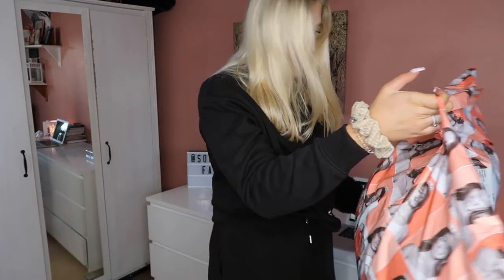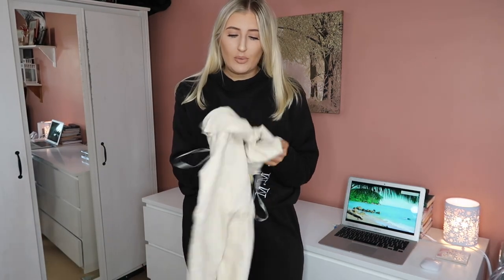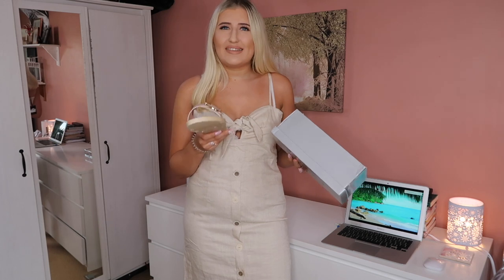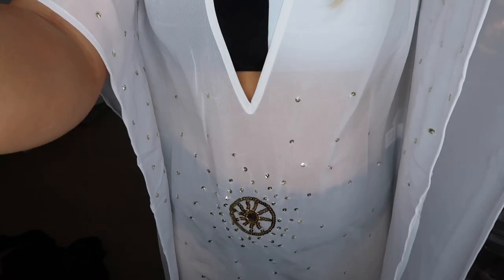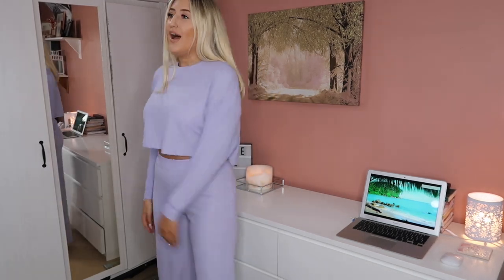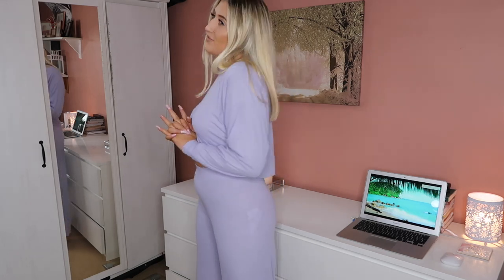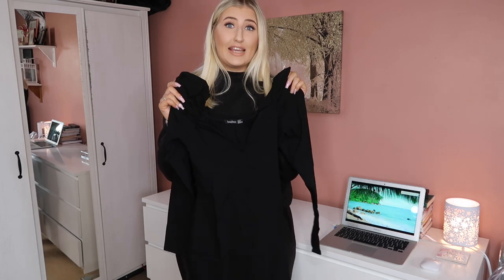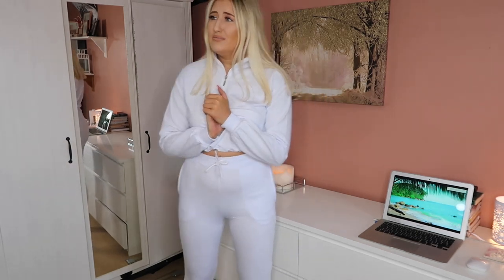HUGE SUMMER BOOHOO TRY ON HAUL 2020 | Sophie Faye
Products mentioned:
Ditsy Print Volume Sleeve Crop Top (size 10)
Tie Front Button Mini Dress (size 12)
Buckle Detail Sliders
Ruched Tie Front Sheer Top (size M)
Embellished Sequin Beach Kaftan (size M)
Ribbed Oversized Lounge Sweat (size 10)
Ribbed Wide Leg Lounge Pants (size 12)
Tall Plunge Puff Sleeve Mini Dress (size 12 - black is sold out but is still available in white)
High Neck Sweat & Jogger Tracksuit (size M)

xoxo
Soph